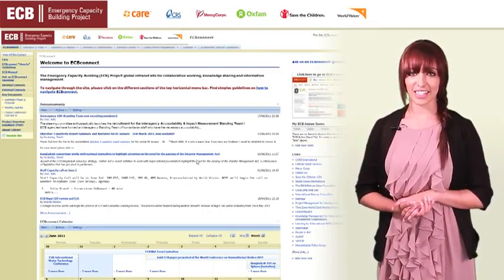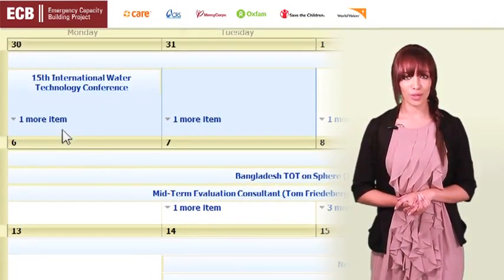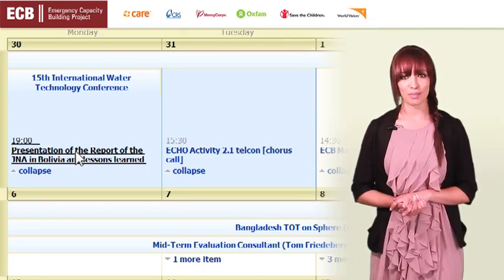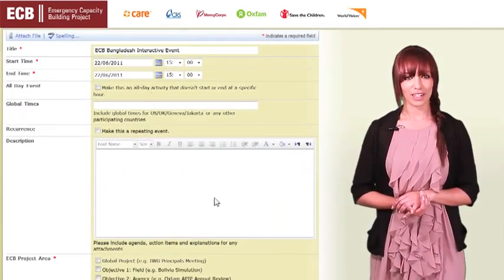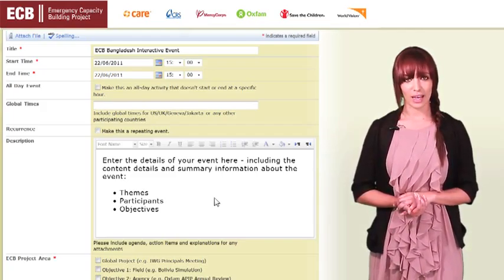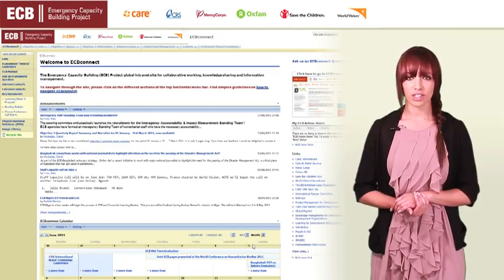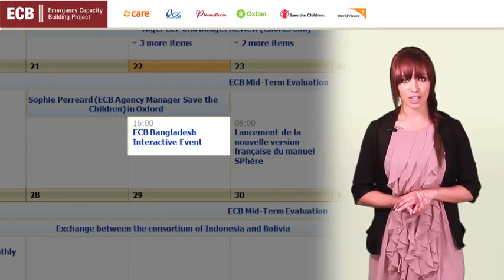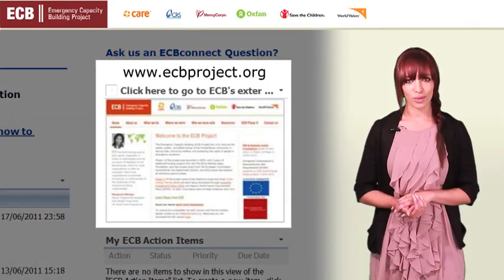Calendar on ECBconnect